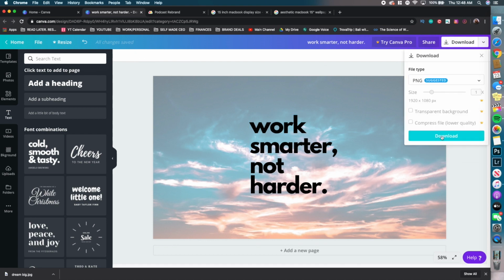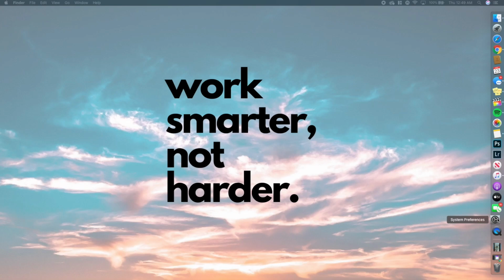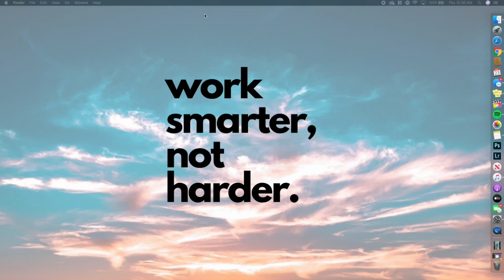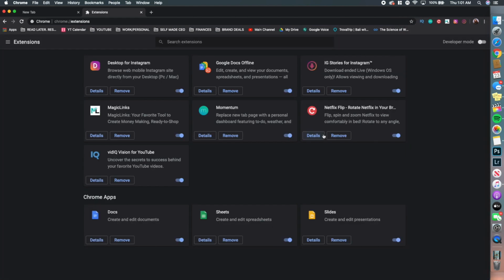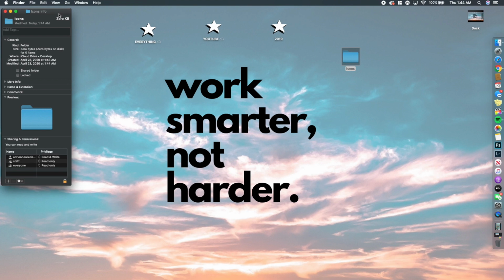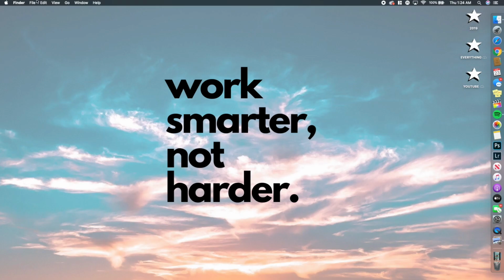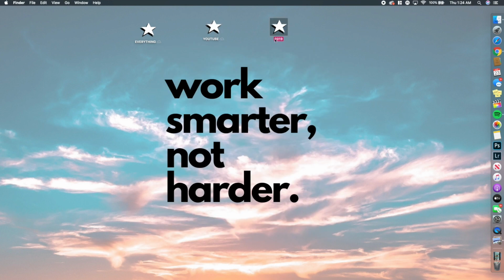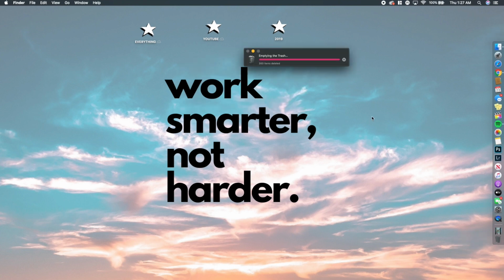7 Aesthetic Ways to Customize Your MacBook!! (CUSTOM ICONS)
7 genius, creative, aesthetic, & minimal ways to customize your macbook! I can't believe it's taken me so long to make this kind of video!

HOW TO MAKE YOUR MACBOOK CUSTOM, MINIMAL, + AESTHETIC!
1. Aesthetic wallpaper (from pintererst, google images, or DIY on canva.com)
2. custom screesaver
3. hot corners
4. momentum chrome extension
5. custom icons!!!
6. accent colors
7. dock customization

JOIN THE EMAIL LIST //
DISCOUNTS →
» UBER free ride // pg669
» EF ULTIMATE BREAK $100 off // ADRIENNE100